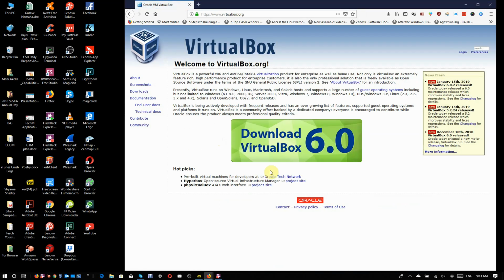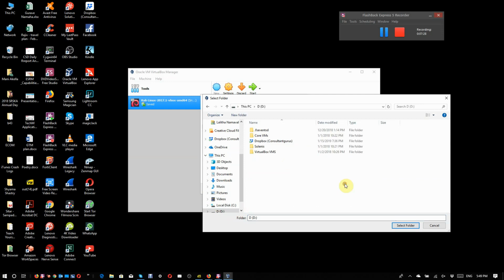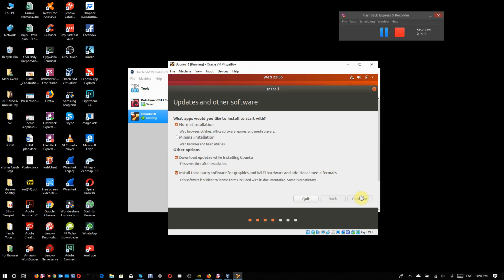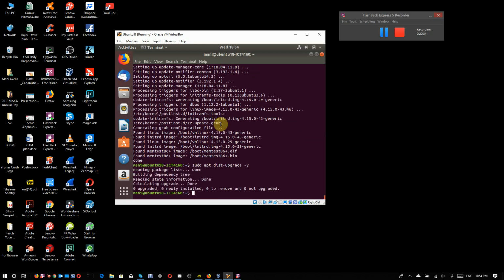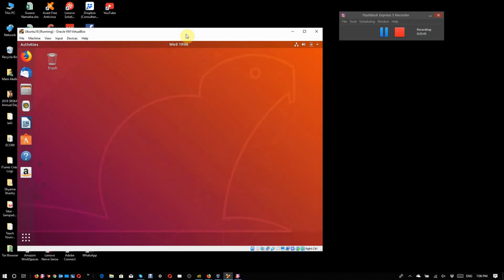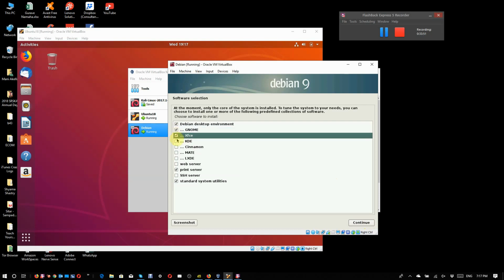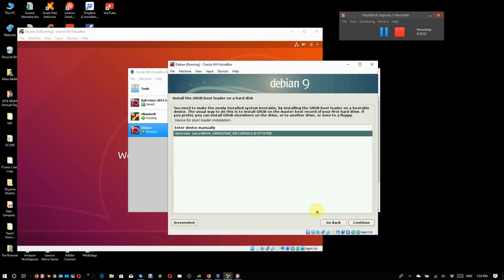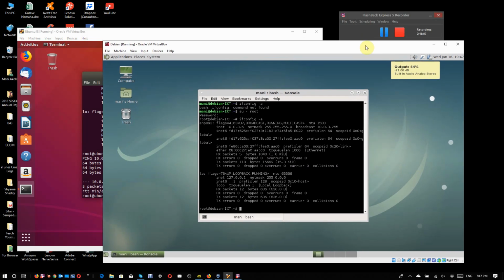install vbox and vms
Installation instruction for virtualbox, and creation of ubuntu and debian VMs